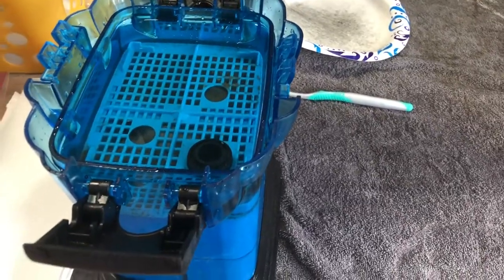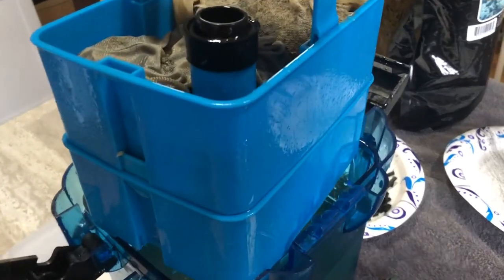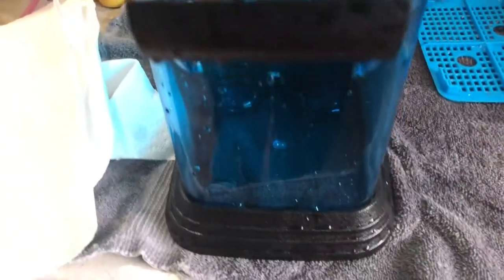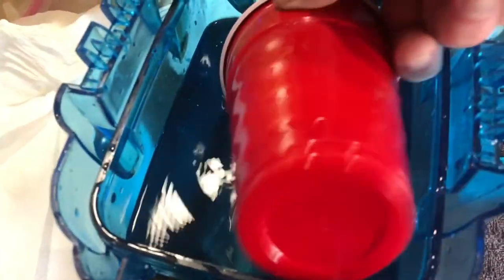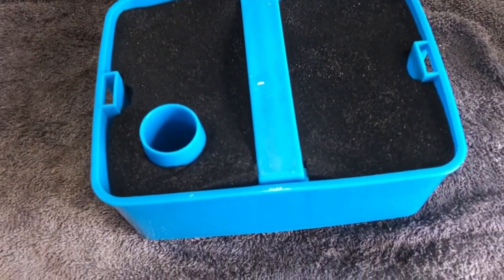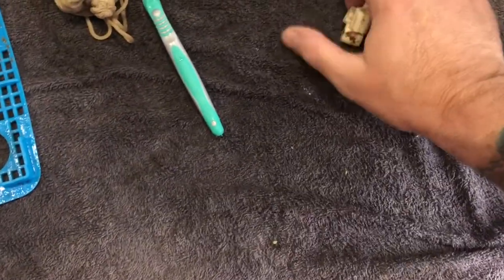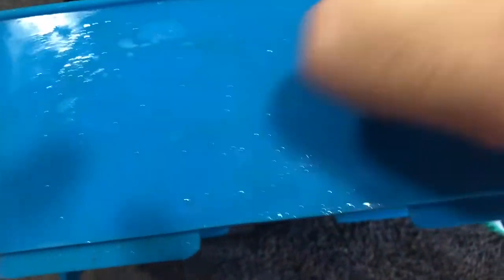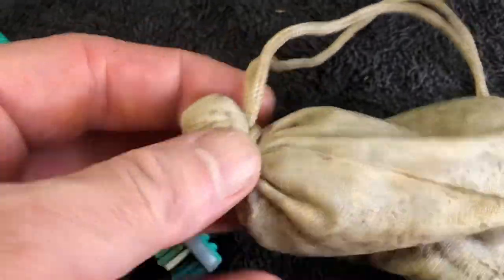Maintaining / Maintenance On My Saltwater Coral Reef Canister Filter Aquarium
This video is of me actually doing maintenance on my reef tank canister filter. This is step by step view being shown in action as the cleaning is performed.

See my other video for initial setup, schedule of cleaning, and change out of media.

I do not have a sump or refugium. I run a canister filter on all my coral reef tanks and this is how I maintain it.

In this video I am maintaining a 2 basket canister filter on my 45 gallon tank

Each and every surface is scrubbed with a toothbrush to make it look brand new when cleaning is complete.

Basket 1
Filter pads. You can see how I clean it. Squeezing the pad a few times with fresh tank water to get it clean.

Basket 2
Ceramic media
Chemi-pure elite
Purigen
ROWA-Phos
Activated carbon
You will see me change out the media and rinse off the bags.
As well as rinse off the ceramic bio-media

This level of cleaning is done every 4 weeks for a total of 13 cleanings a year.